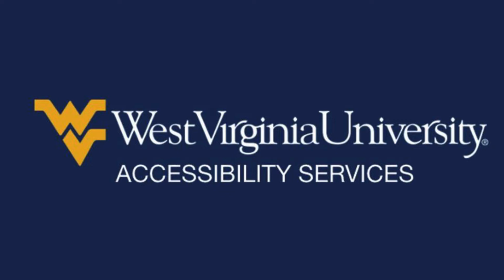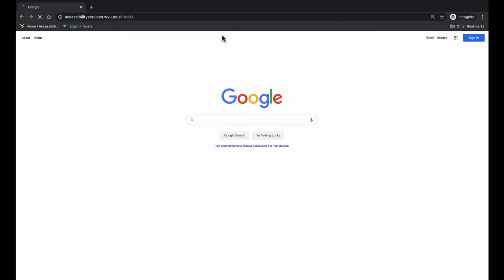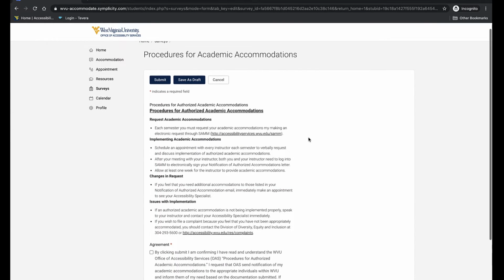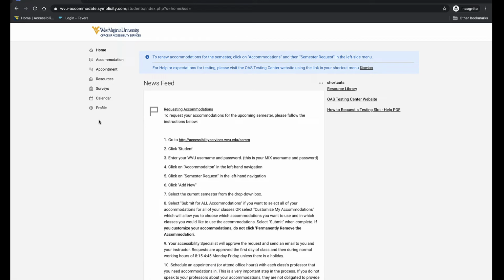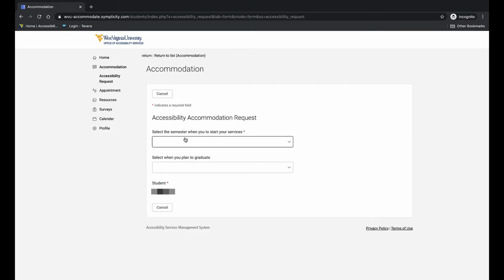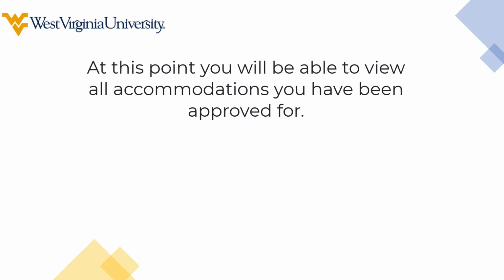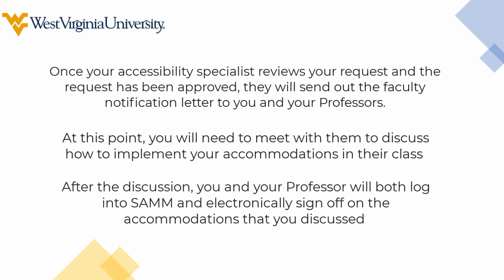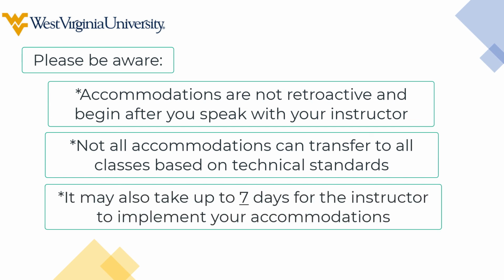Requesting Accommodations in SAMM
This is a video tutorial showing students how to request their accommodations in WVU Office of Accessibility Services SAMM system for the first time. If you have any questions, please contact the Office of Accessibility Services.